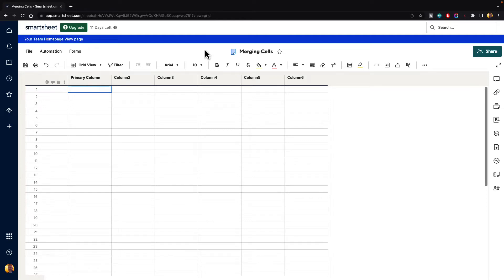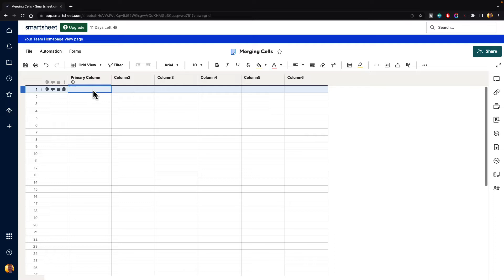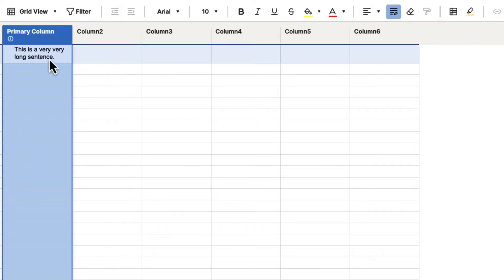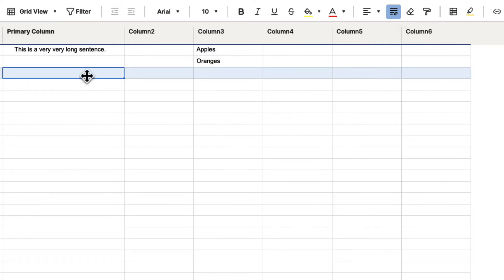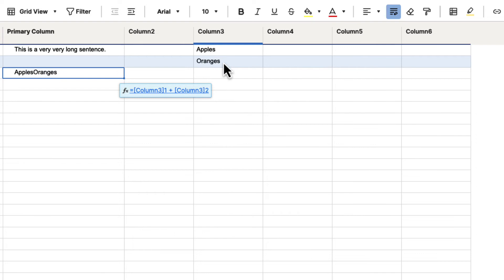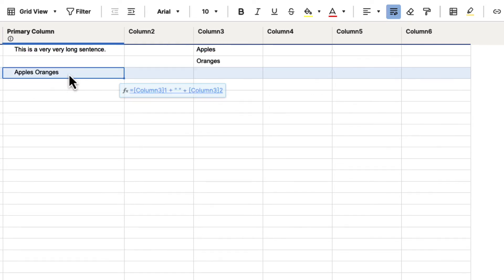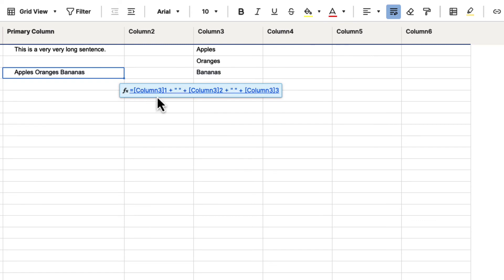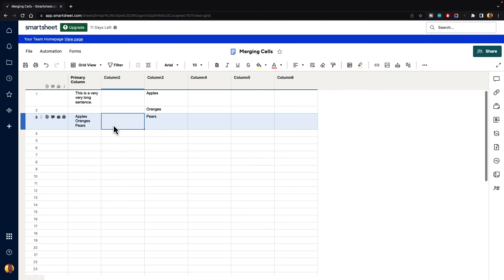How to Merge Cells in Smartsheet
In this video, you will learn how to merge cells inside Smartsheet. Smartsheet doesn't work like other spreadsheet software, so you will learn the different methods to view your data in this video.